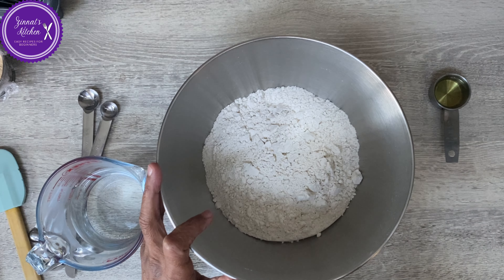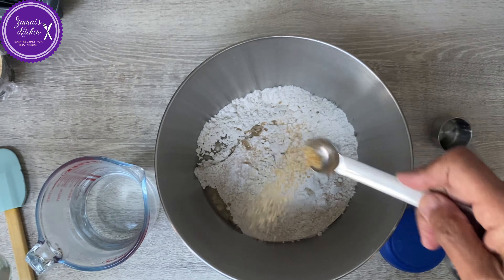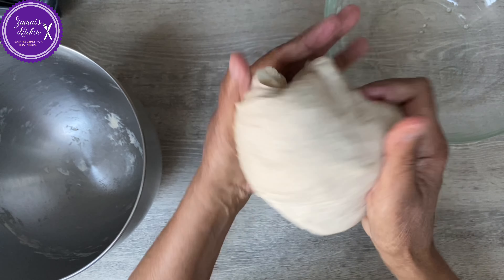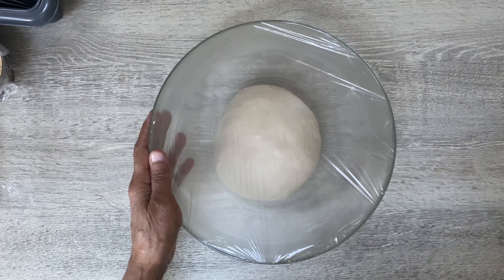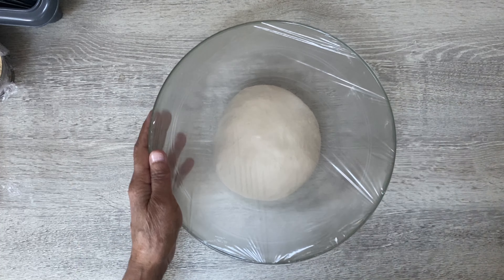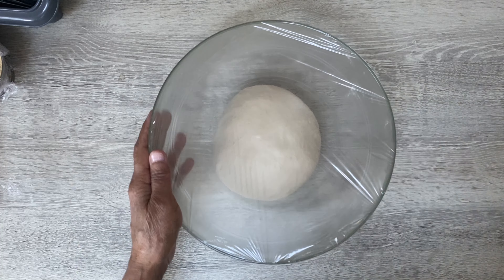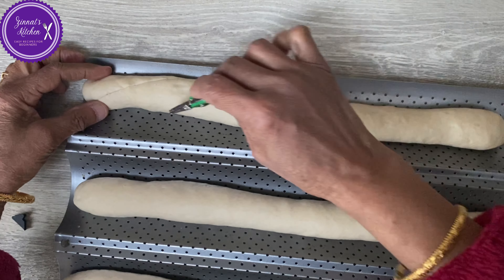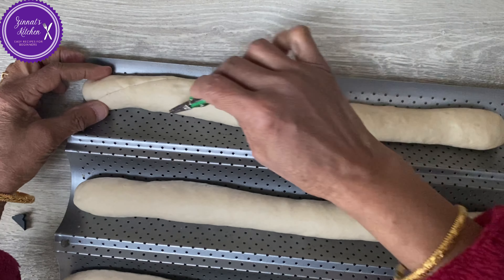Quick & Easy baguette recipe🇬🇧🇲🇺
Baguette recipe 🇬🇧🇲🇺
500gm strong bread flour or A/P flour
300ml warm water to the touch
Salt & sugar upto your taste
30 ml or 3 tbsp of cooking oil
3 tbsp milk powder (optional but milk keep the bread soft for few days)
Bake at 180 deg for 20 mins or until you get your prefered colour.
Keep a container of boiling water in the oven, 10 mins before the bread is ready remove the container of water.
Bon appetit 🇬🇧🇲🇺